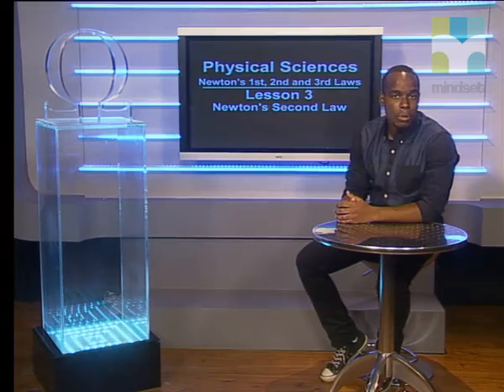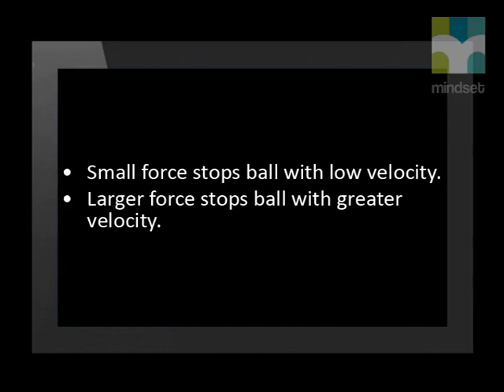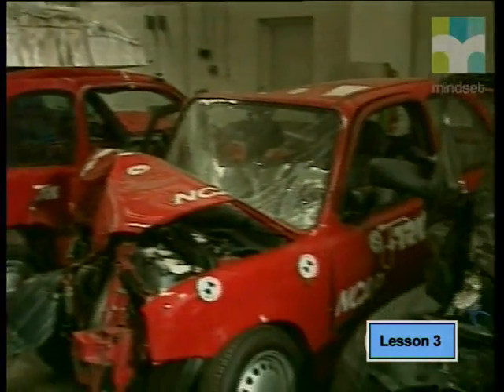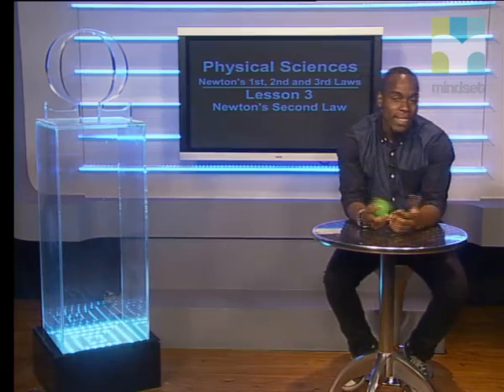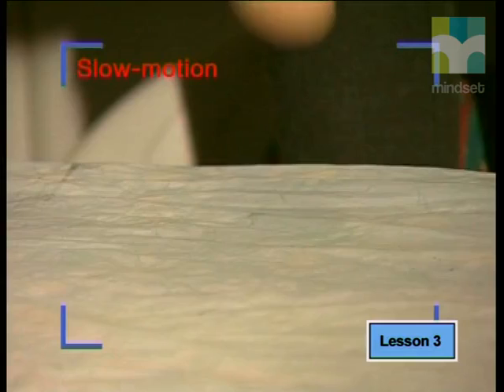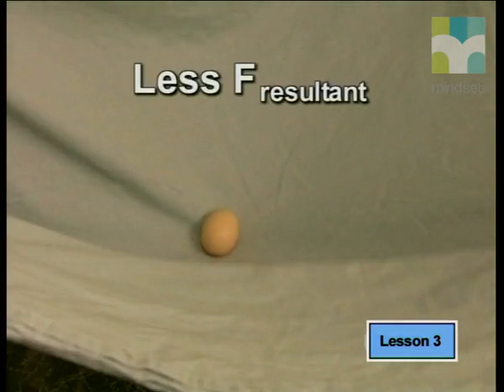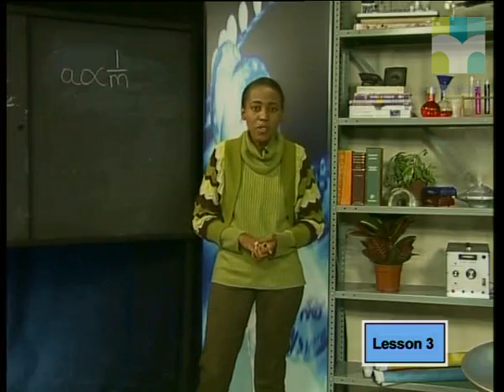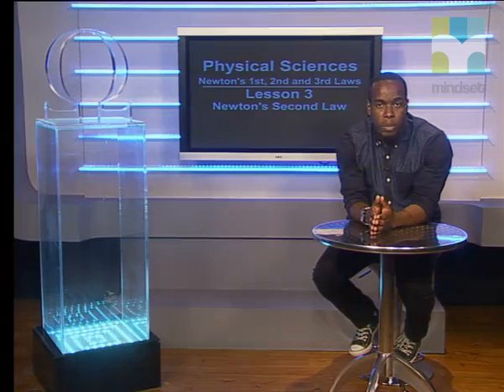Newton's Second Law of Motion